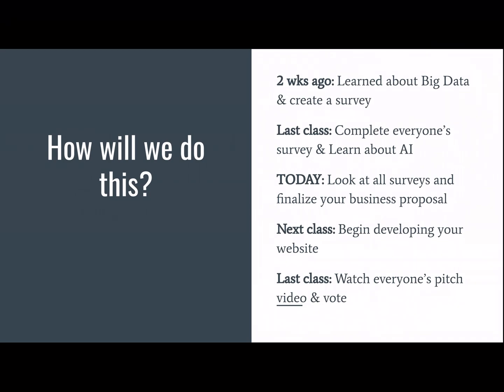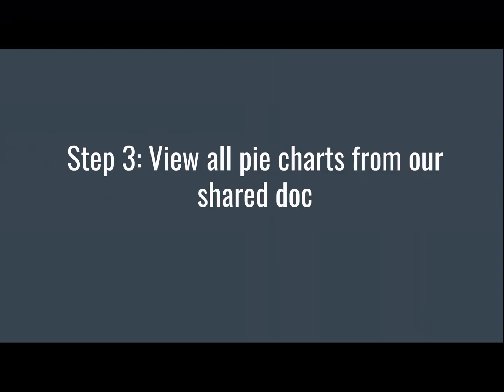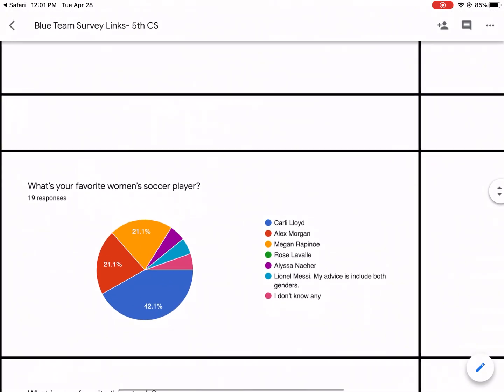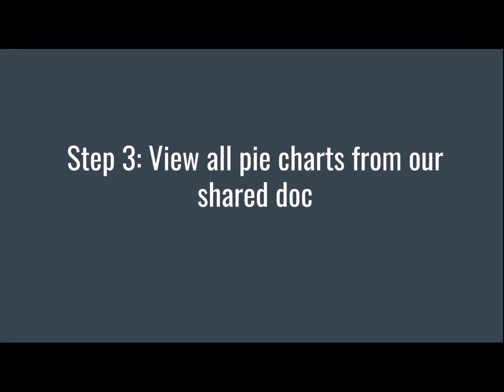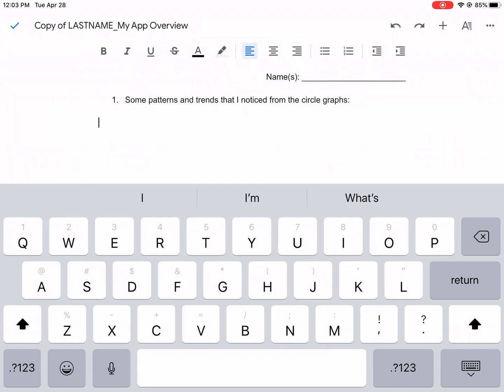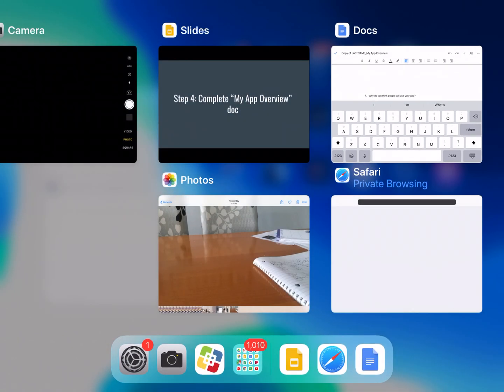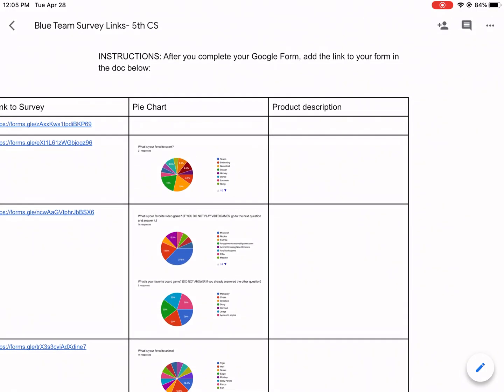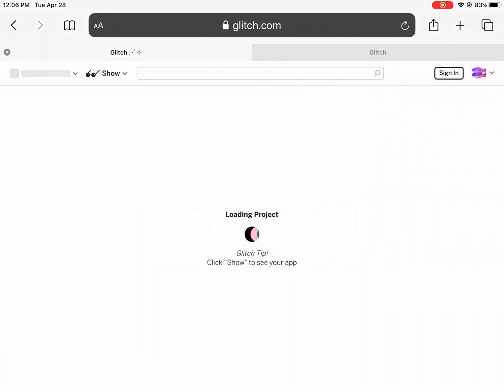5th CS_app planning